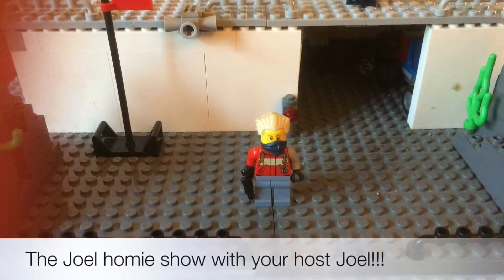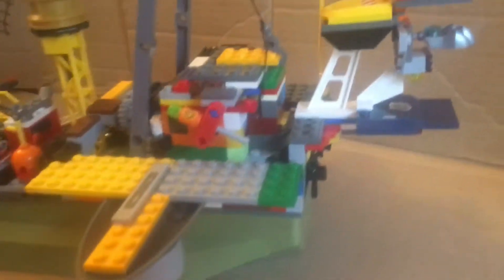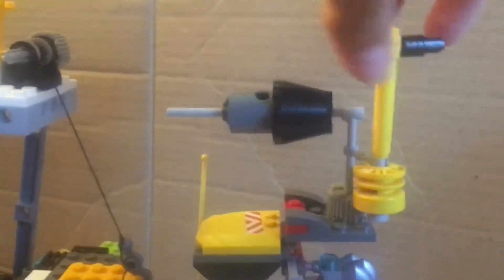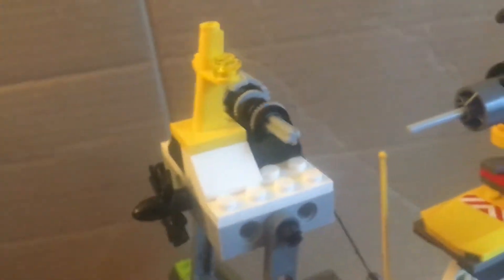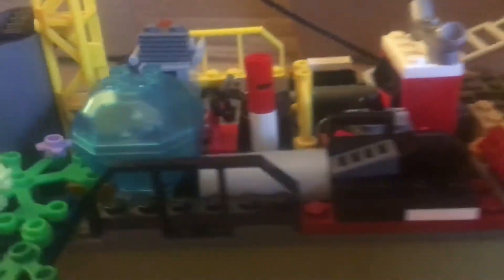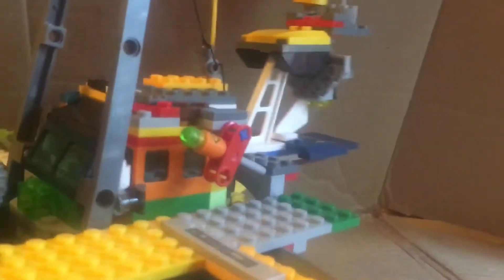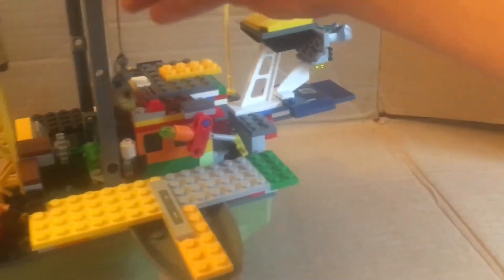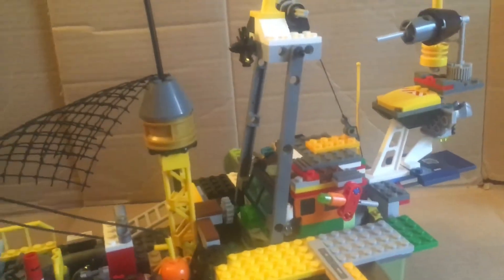Custom Lego pirate ship.